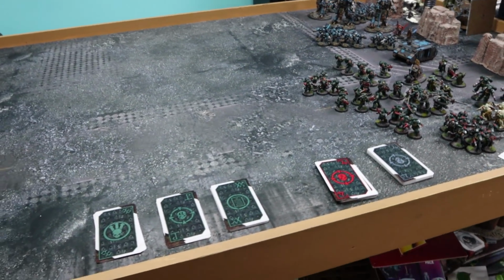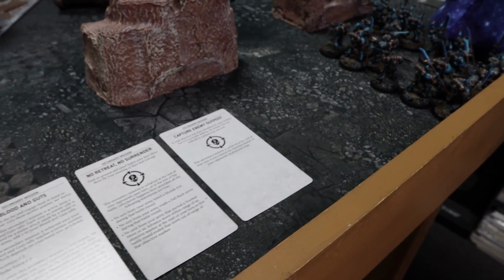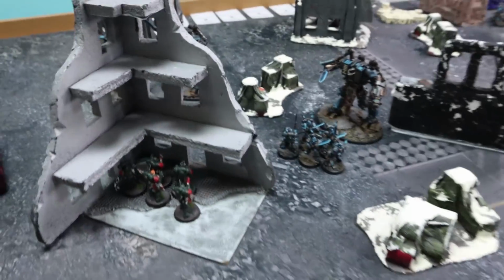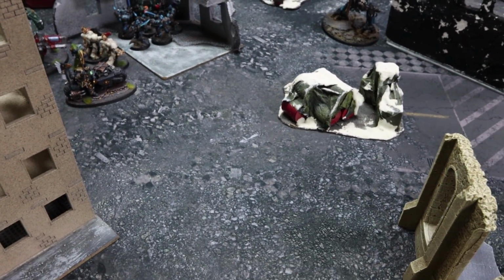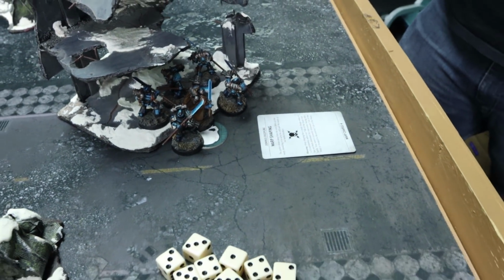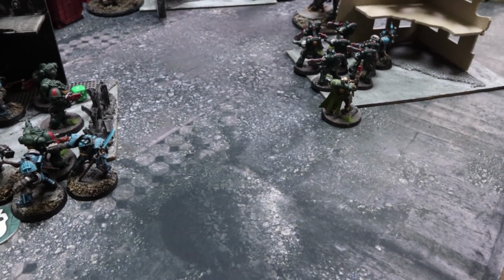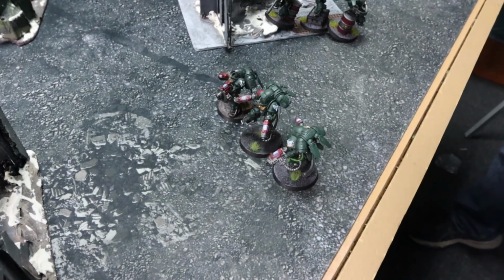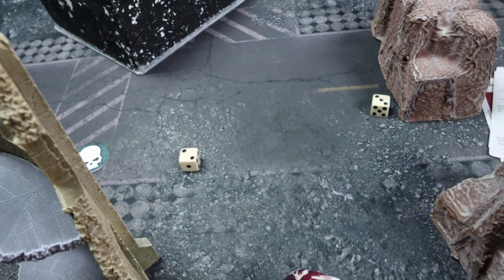*POST BALANCE DATASLATE* Grey Knights VS Dark Angels - Warhammer 40K Tempest of War Batrep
This is a Glacial Geek 9th Edition Warhammer 40,000 Tempest of War Battle Report!

There is a long line of troubled relations between the Dark Angels and the Grey Knights. There is no love lost between the Sons of the Lion and the Sons of Titan. So when a perceived slight against the Unforgiven is leveled by the Sanctic Astartes, things quickly devolve.
Will the Daemon Hunters prove their point, or will the Warriors of Caliban defend their honor? Watch and find out!